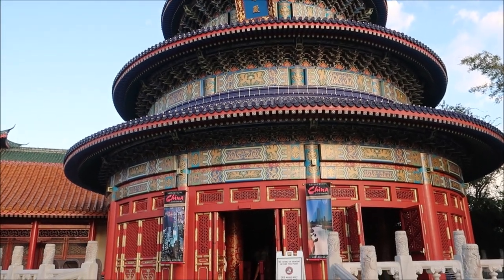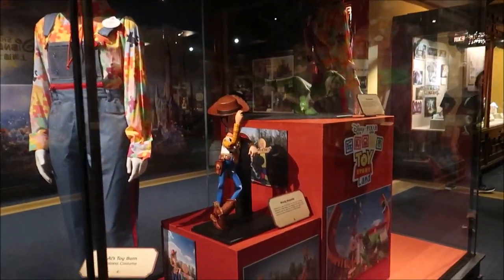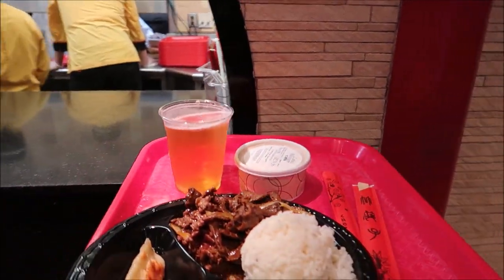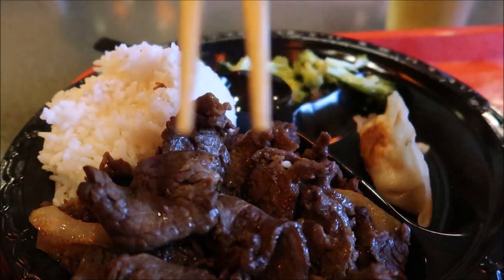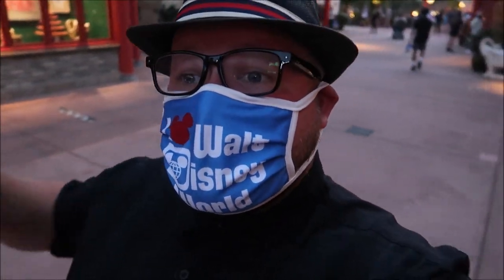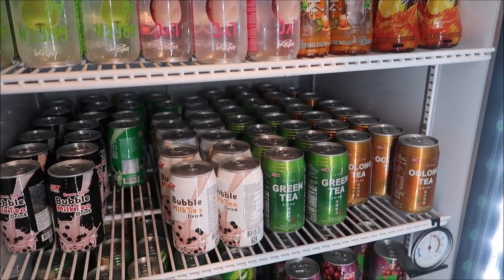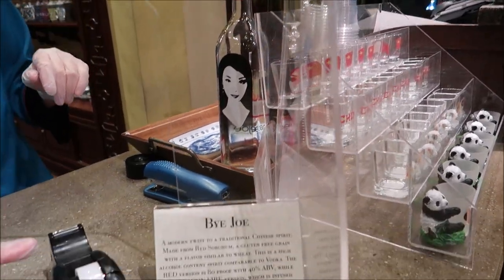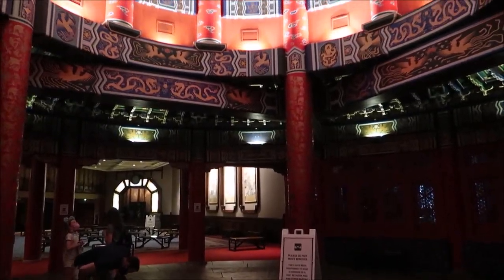Epcot’s Lotus Blossom Cafe | Epcot Chinese FOOD 2021 & Where To Eat In Epcot’s World Showcase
Epcot’s Dining Adventures Previous videos

3211 Vineland Rd
PMB# 244

Tracie Hess

Lee Taylor

 @It's Pat

Mark lori & Cindi gary

Jennifer stewart

Donald Ekman

Brian H

Googly Bear keb

Rebecca Anderson

Jenny Walter

Ashley Short

Paul Nutter

Jon May

Lisa A

Tamara Janowski

Jenni

Ian Boldsworth

Kim Wilson

Amy Ambut

Mat Piscatella

Amanda AJ

Heather Ludwig

Bill Barsh

Preston Bman

Bobby Tyning

Sarah

Kirk Hofeling

Janet S.

Sherman_117

Josh

Ashley Whitaker

Stacie Webster

Patricia Jean

Joy Frye

Blake McAskill

Alli Nivison

Britt Graves

Paige Elliott

Paige Elliott

Andrew & Nicole

Chris Yobb

Bronwyn Hayes

Arthur Childs

Monica & Jason

Jane Toney

Jessica Fox

Haley Hospodar

Alexsandra Watson

Troy Parker

Kevin K

The Zimmermans

Tabetha P

Sara Hawkins

Mike & Jen

Eric Eggink

Prinsez54

Elizabeth walsh

Bobby Preteau

Chad Jennings

Chad Jennings

Stacy ludwig

Victoria Thompson

ERNIE NOLTE

Mike Elliott

Kevin Mckendree

Jesse Taylor

Robert Belliveau

Janet Matthews

Tina Spicer

Pamela Kester

Edward Williams

Kayla Barnett

Kristi Mikle

James Connelly

Regina & Michael

MAGI

Ann Kennedy

Jill Burns

Mary Place

Guy Turnquist

Shane Hebert

Christine Beebe

Rachel Warde

Lorraine Bonacorsi

Sheryl Potter

ScubaCat3

Ian

Julie Mauney

Texas Takes

Dawn Fawcett

Chandra Foster

Jesse Burrows

Brock Belinske

Tracey Armstrong

Thomas Young

Lyndsay Newton

David Lay